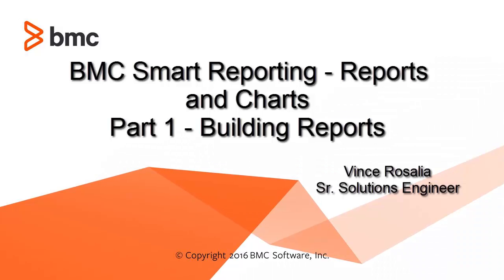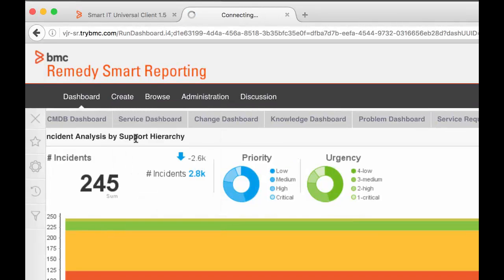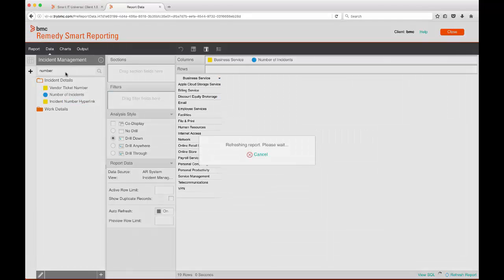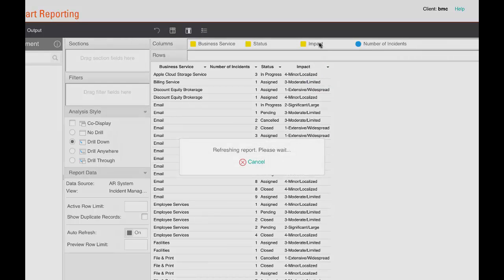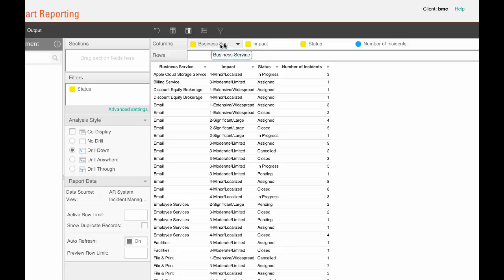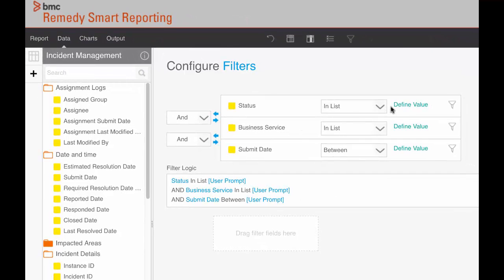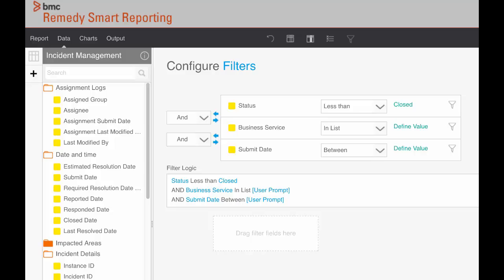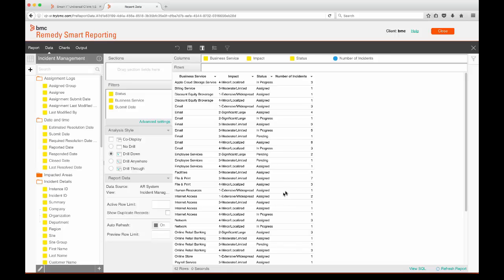BMC Remedy Smart Reporting 9.1 - Reports and Charts: Part 1 Creating a report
This two part video describes how to create a report and add charts to it using BMC Remedy Smart Reporting. Part 1 describes how to create a report.

For more information on this topic, see the BMC Online Documentation Portal